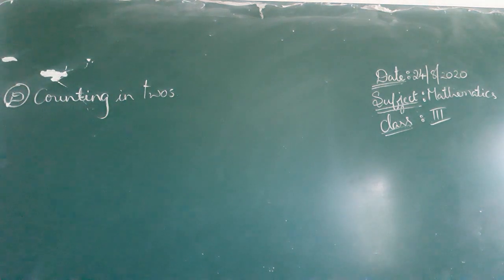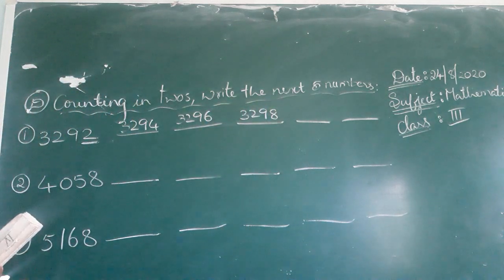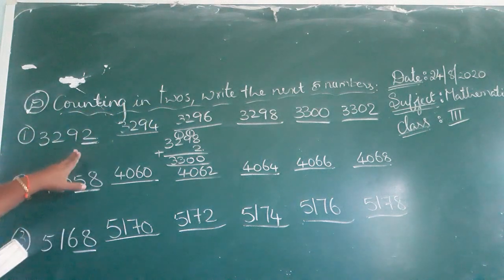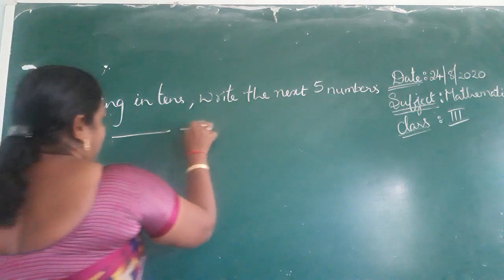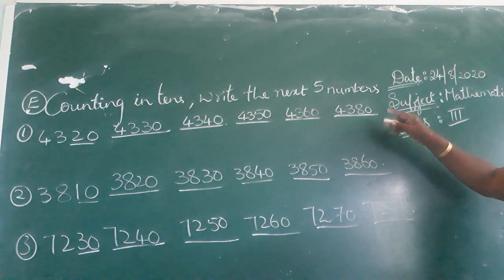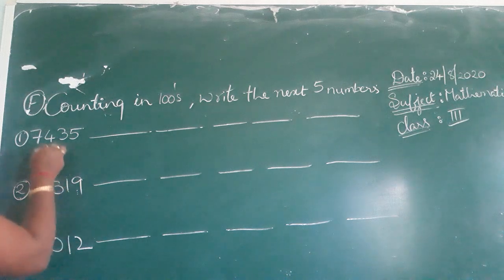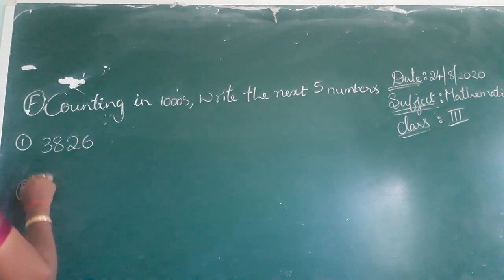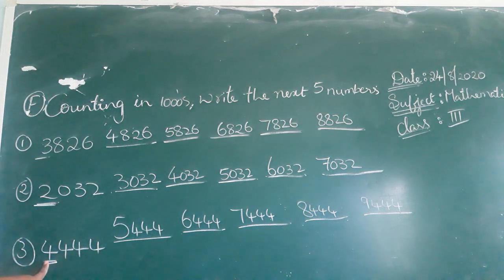3 class maths (24-8-20)